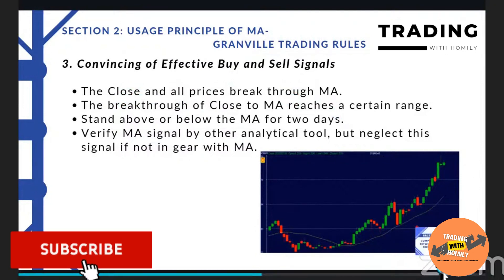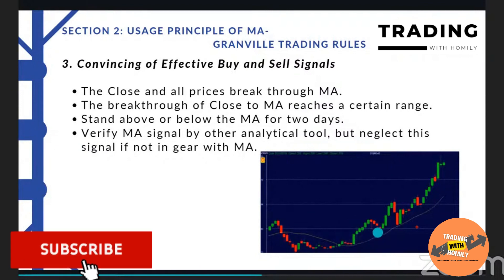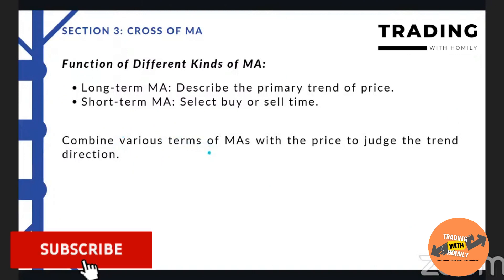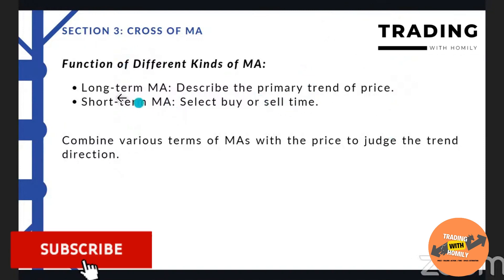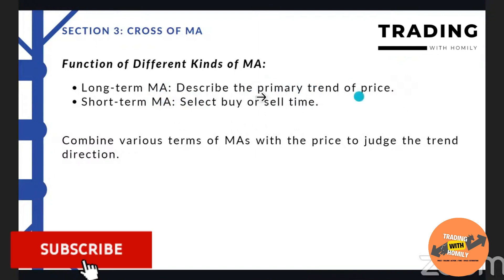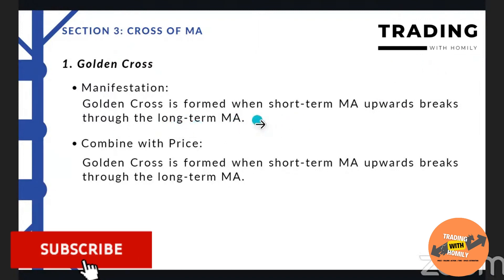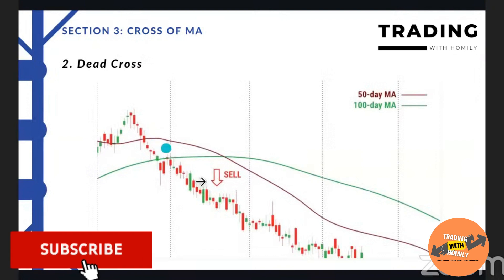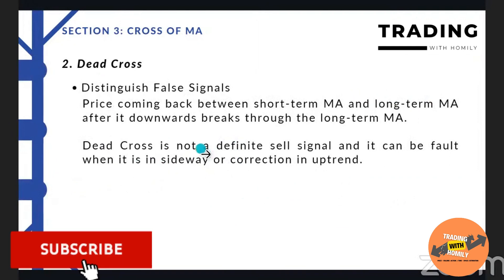Moving Average for Buy and sell signal!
I’m going to teach you a Moving Average trading strategy that I’ve been using for years (and no it’s not Moving Average crossover).

In fact…

It’s a “buy low sell high” trading strategy that can be applied to the Forex, Futures, and Stock markets.

I’ll reveal the full details of this moving average trading strategy and leave no stones unturned.

This includes the exact trading setup I look for, entries, exits, and stop loss.

And how you can use this moving average trading strategy to capture a swing for consistent income or, ride massive trends and grow your wealth over time.

So, go learn this moving average trading strategy right now.